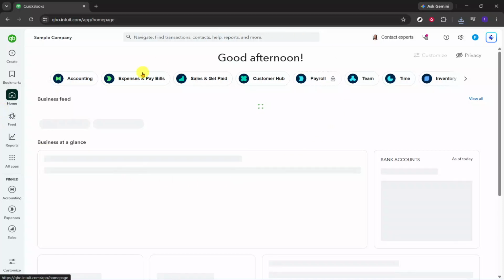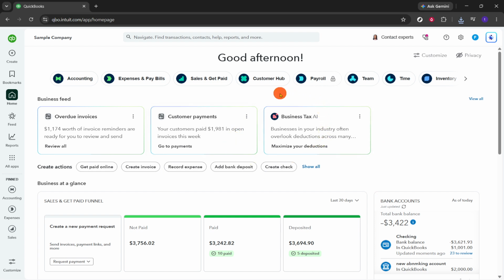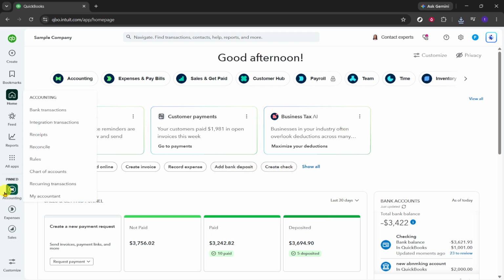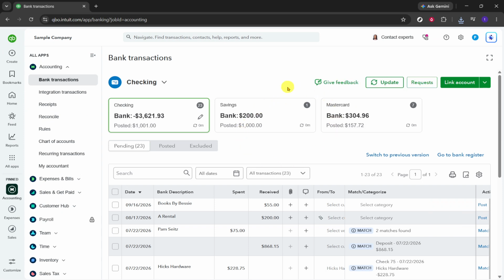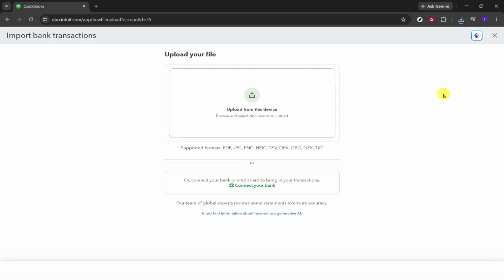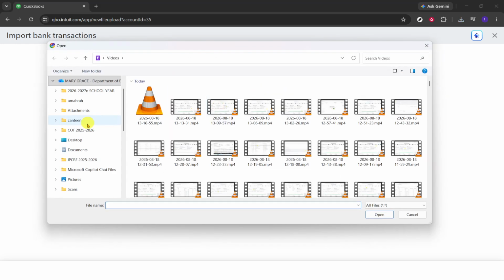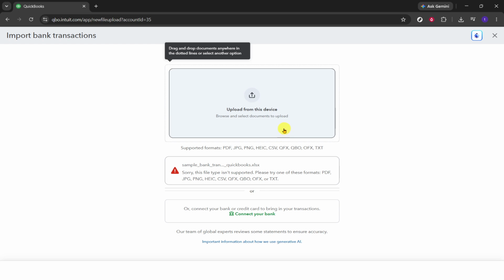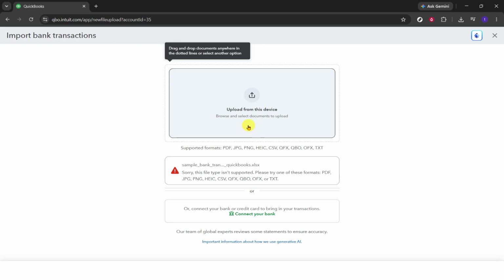How To Import Bank Transactions From Excel CSV File Into QuickBooks Online (2026) (Beginners Guide)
Learn how to import bank transactions from an Excel CSV file into QuickBooks Online with simple steps. This guide shows you how to import bank transactions into QuickBooks Online using an Excel CSV file.